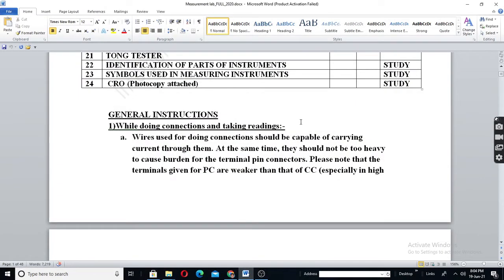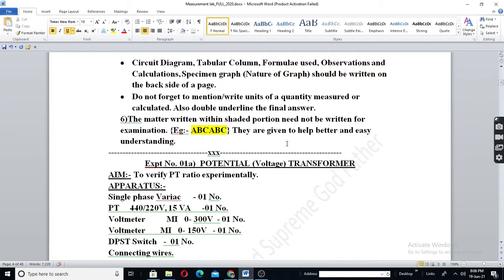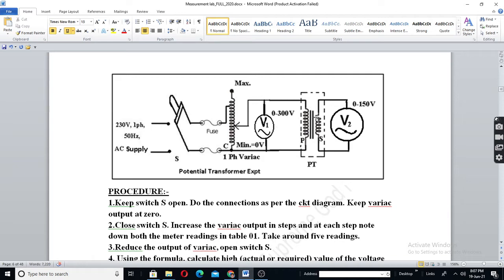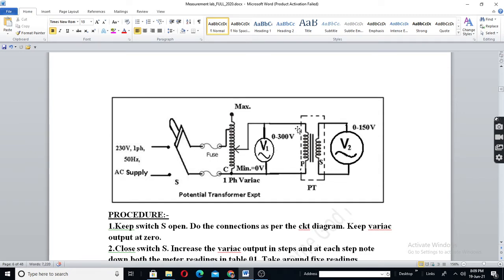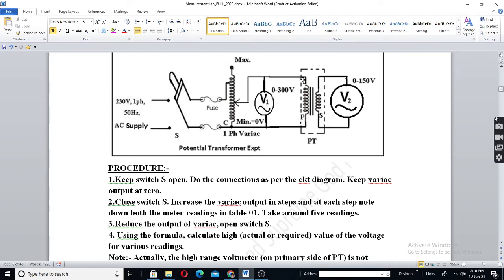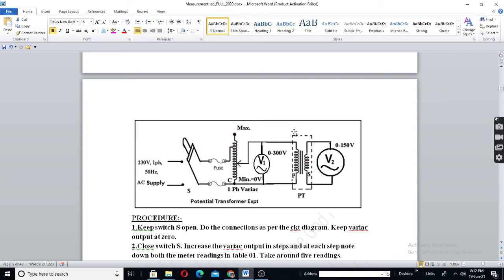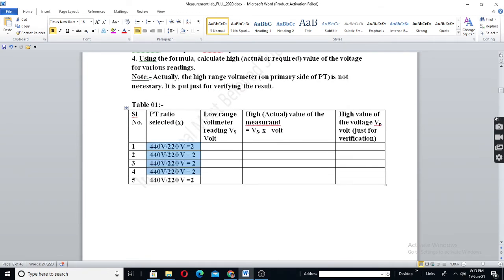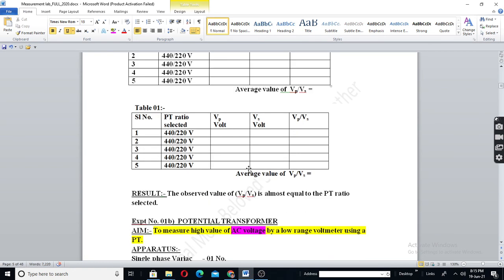Class 01 of Measurement Lab for KPT DEEE Students, Mangaluru.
Potential/Voltage Transformer

Kindly refer to the following link for more theory part if you wish.